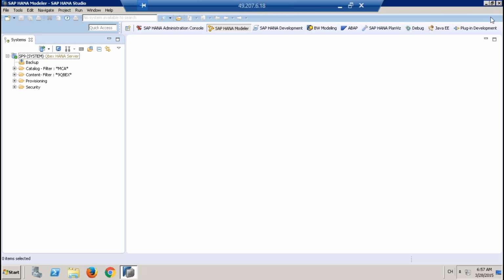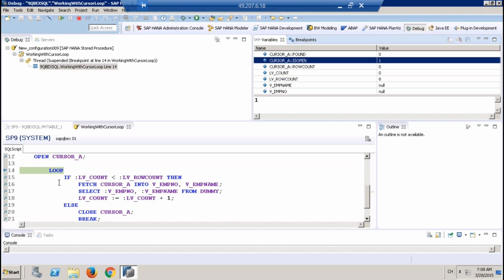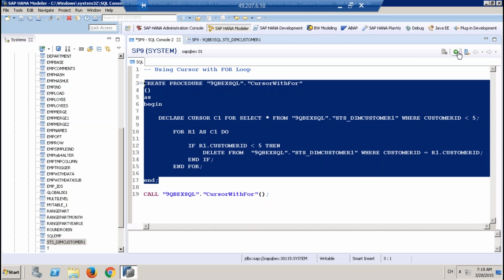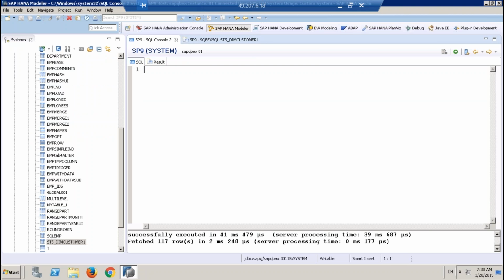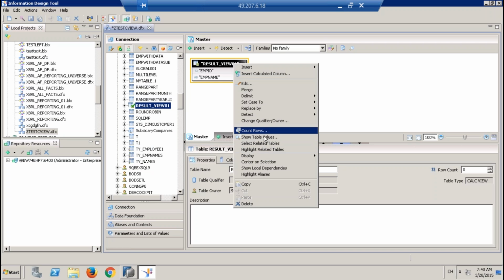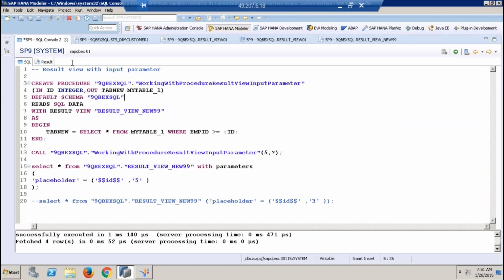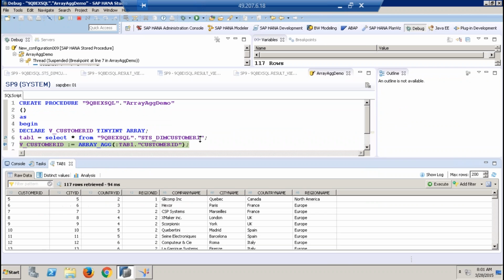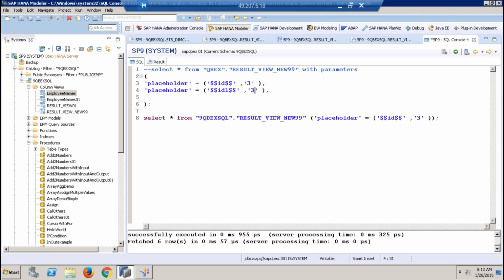SAP HANA Cursors dynamicSql array Day17